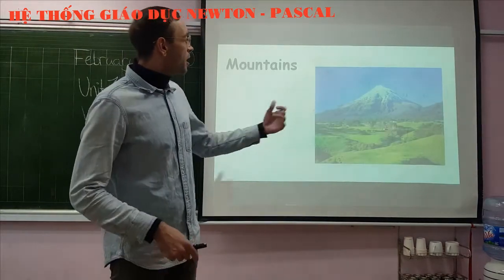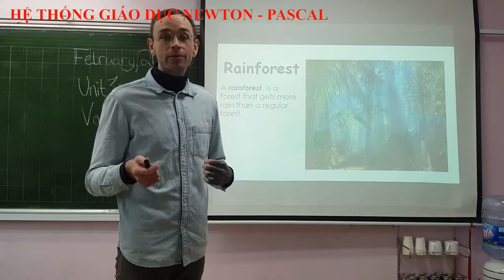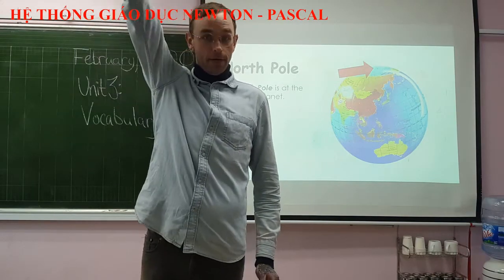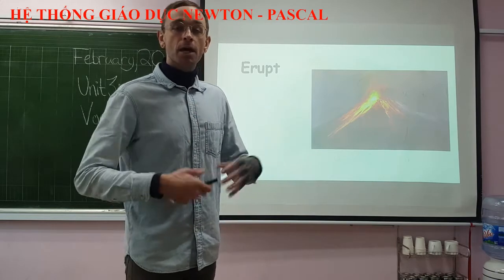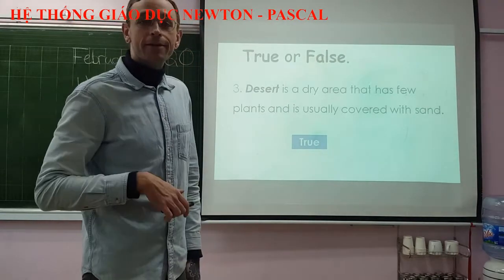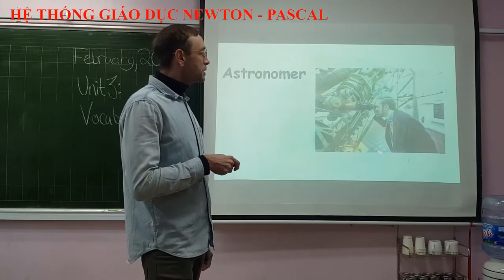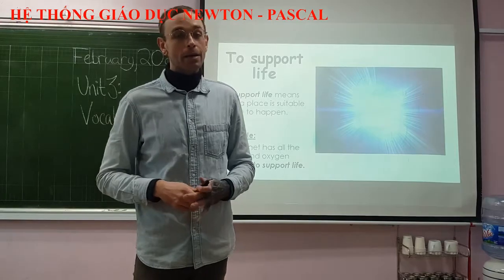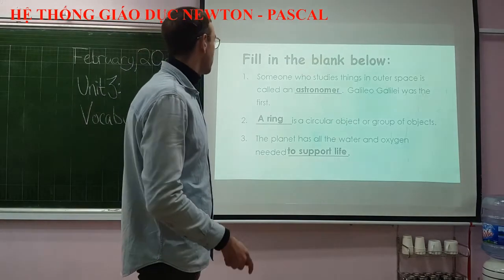[ENGLISH 4] - ESL - UNIT 3: VOCABULARY REVIEW (PART 2)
GLOBAL ENGLISH 4